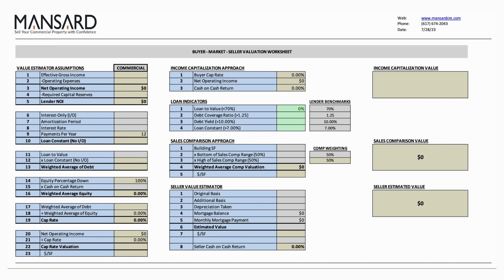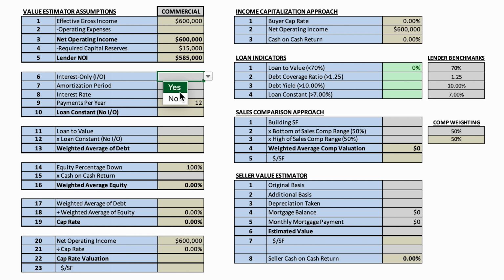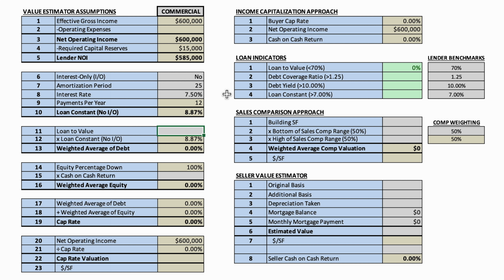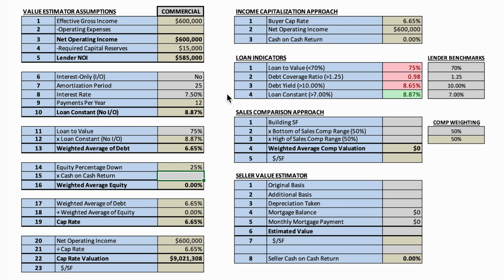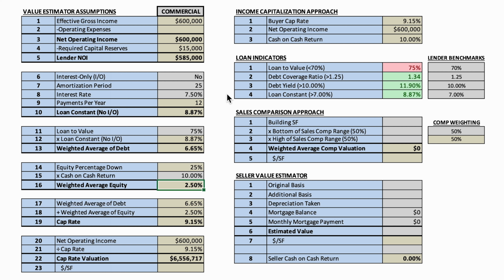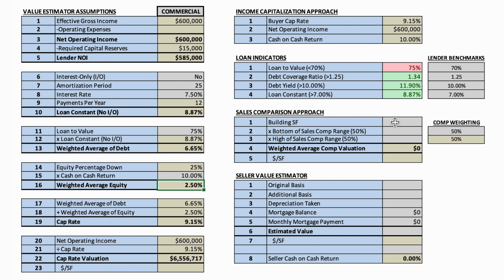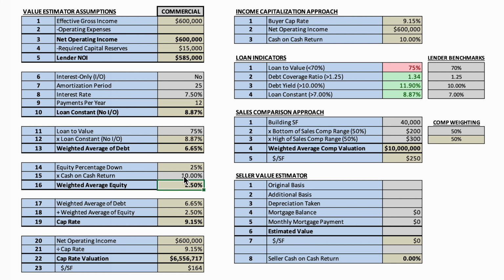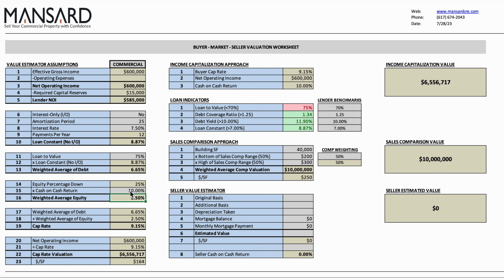How Interest Rates Affect Commercial Property Values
In this insightful video, we delve into the rapid fluctuations in lending rates and their profound effects on commercial property values. With lending rates on the move, we explore how banks are assessing deals, pricing risks, and determining valuations in today's market.

Join us as we walk you through a powerful spreadsheet tool utilized by our company to create valuations using both the income approach and sales comparison approach. Discover the methodology appraisers employ to develop the cap rate, allowing us to assess the market's cap rate adjustments in response to changing interest rates and bank practices.

We start by examining recent developments in the lending market, with Jay Powell's testimony before Congress and the recent 25 basis points increase in the Fed funds rate, taking it to 5.5%. The projection is towards a 5.75% rate, which directly impacts commercial property pricing and loan evaluations.

During a conversation with a lender, we analyze a 40,000 square foot industrial building generating $15 per square foot base rent ($600,000 annually) with capital reserves included. By considering a 25-year amortization and building in the lender's risk margin on the borrowed funds, we witness how the interest rate impacts the cap rate and overall valuation.

As banks have grown cautious due to the rate run and increasing market risks, they are marking up interest rates by up to 3%, influencing cap rates even further. We explore how this directly affects cash-on-cash return requirements for investors and how valuations are adjusted accordingly.

To better comprehend the impact of these changes on property values and market expectations, we compare valuations from different interest rate environments, highlighting the emergence of a bid-ask gap.

Finally, we emphasize the importance of being proactive in determining property valuations and positioning in this ever-changing market. If you want expert guidance in evaluating your property's worth and finding the right buyer at the right price, visit our website at mansardcre.com and request a consultation with our experienced team. Stay informed and stay ahead in today's dynamic real estate landscape.